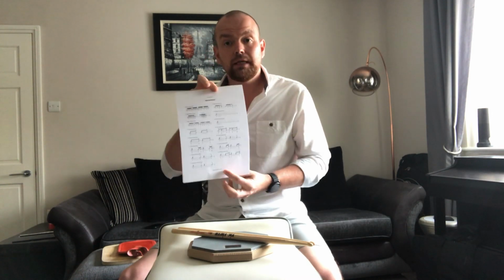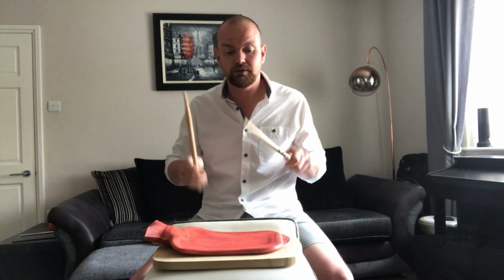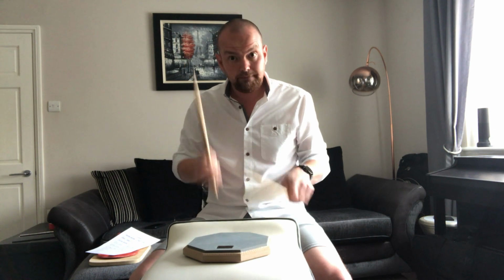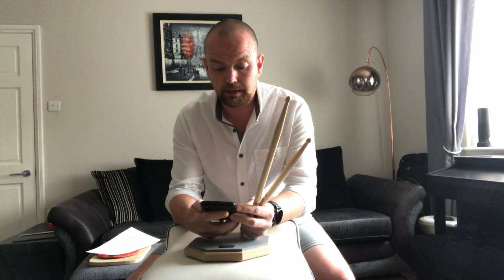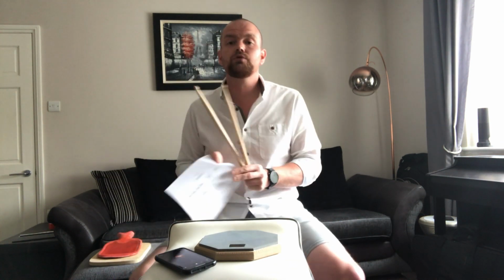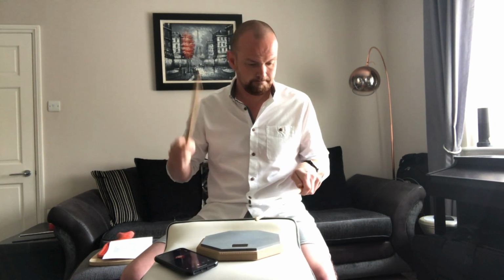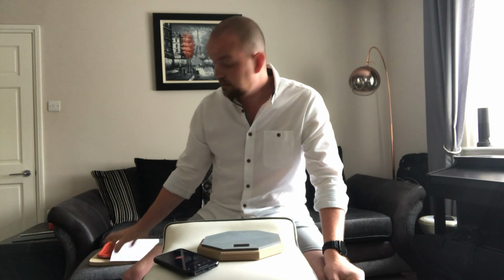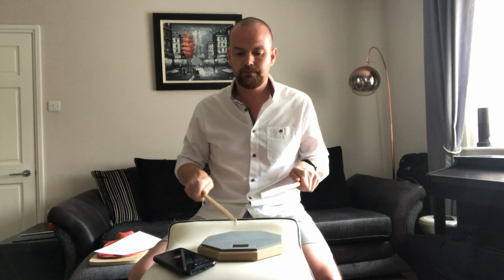Drum Kit Alternatives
Originally created for an individual without access to a drum kit at home, this video includes some tips on how drummers can complete their rehearsal diaries using what they already have around the house.